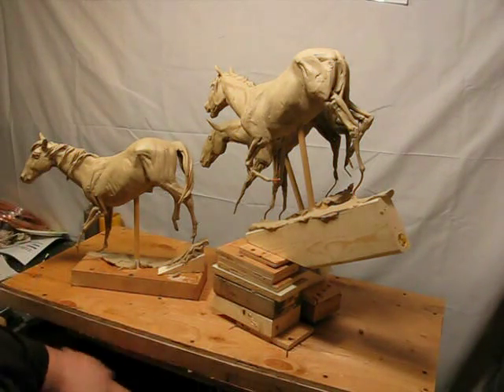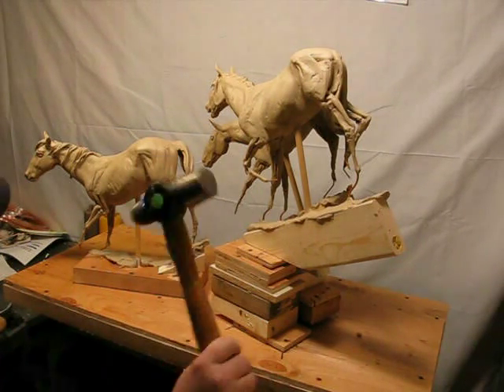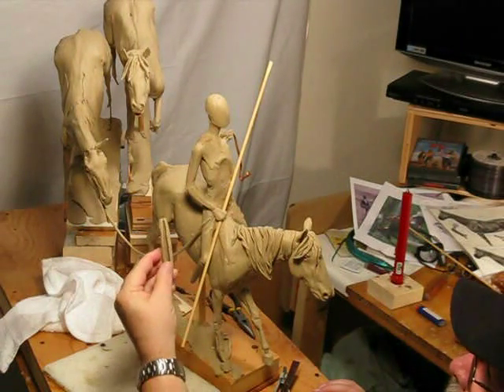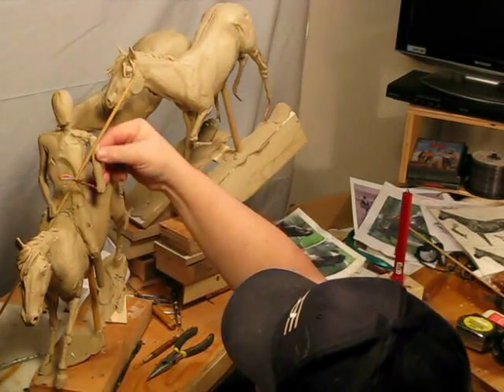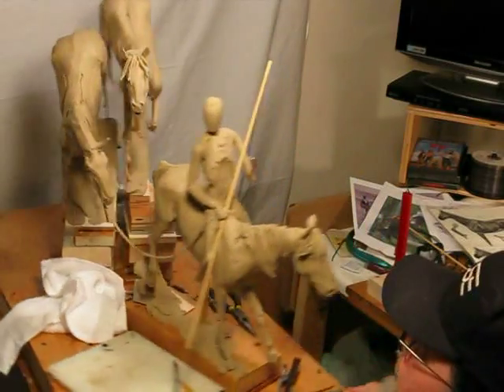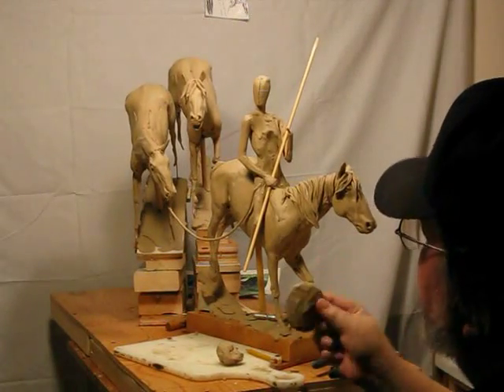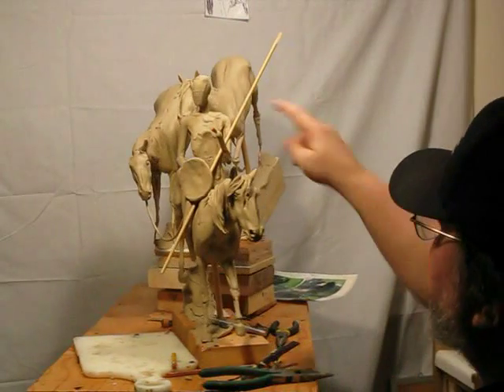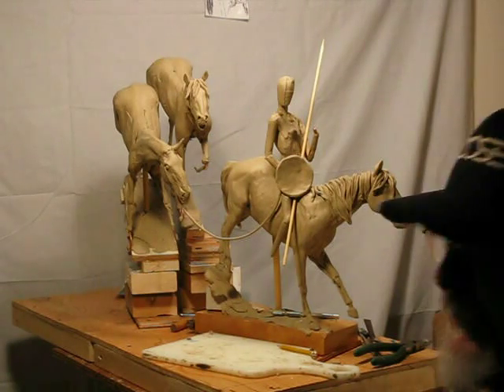Somewhere A Cowboy's Walking-p3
These set of videos show the creation of a western bronze by David Lemon. It starts with an armature, then clay, then finally cast into bronze. This will take several weeks to create.